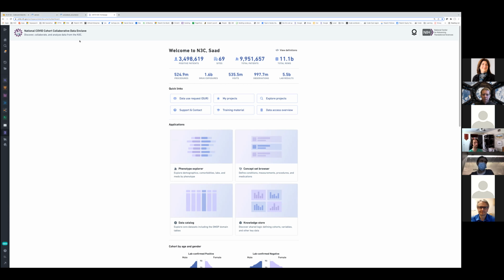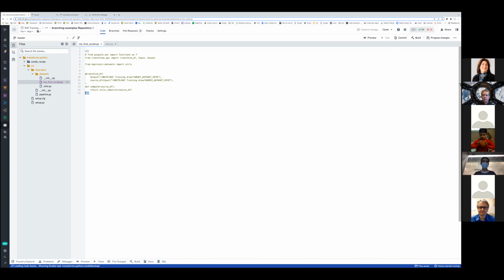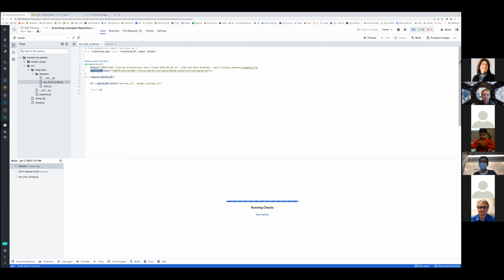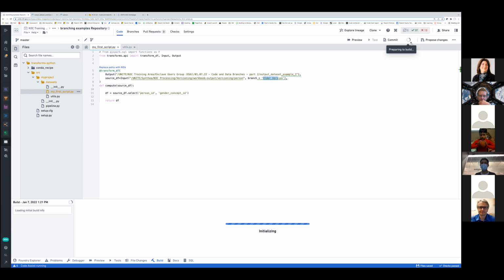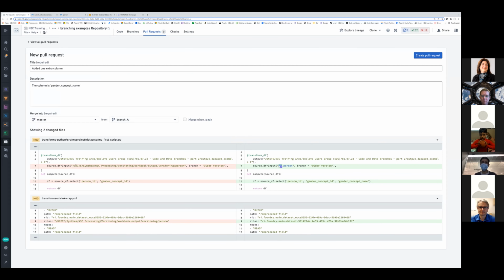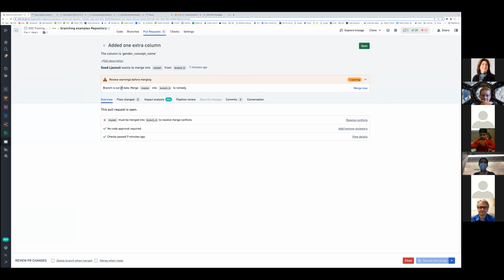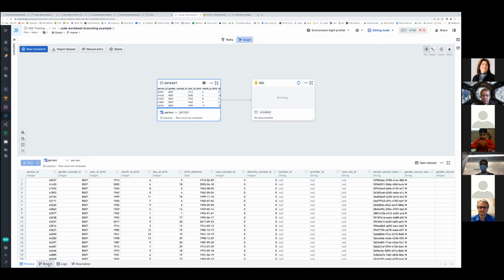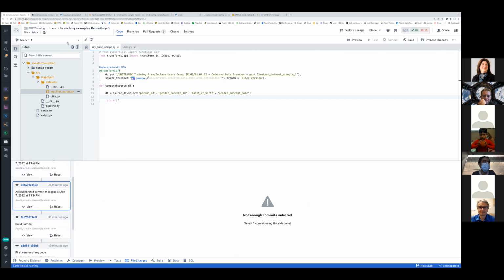N3C EUG 1.7.2022 - Branching Pt 2: Branching in Code Repositories